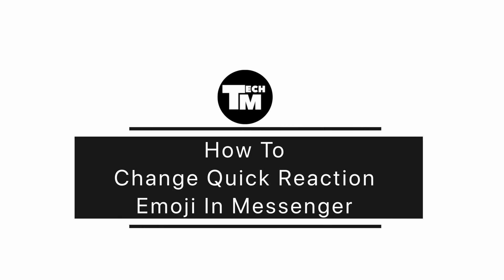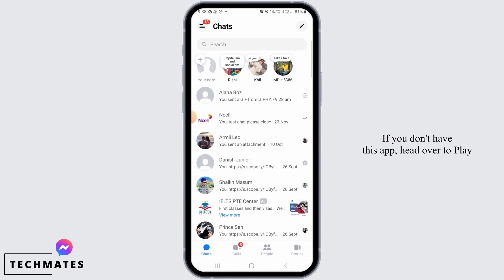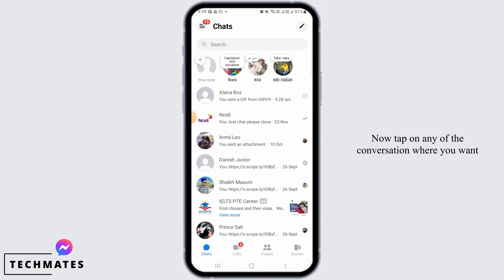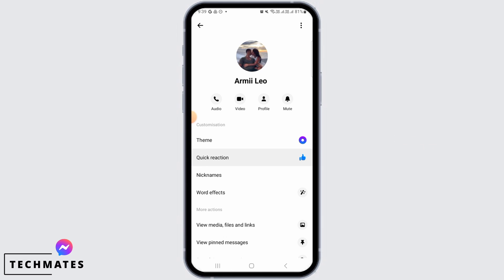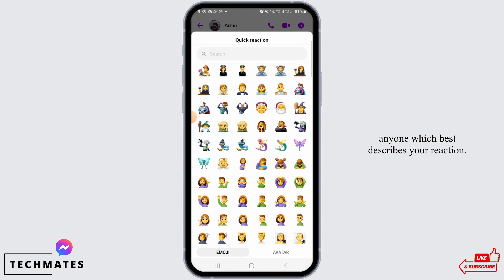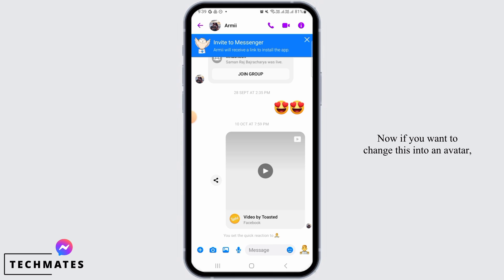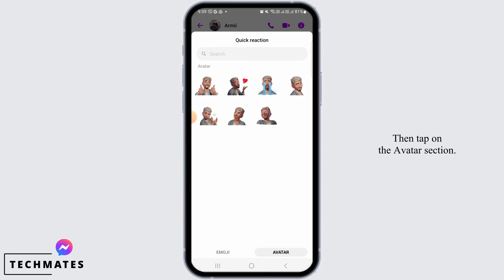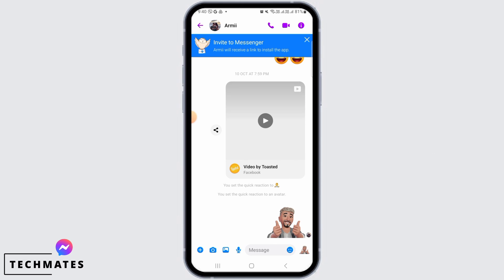How To Change Quick Reaction Emoji In Messenger - Full Guide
Are you looking to customize your Quick Reaction Emoji in Messenger? You're in the right place! In this tutorial, we'll show you how to change your Quick Reaction Emoji settings and add a personal touch to your Messenger conversations.

Introduction:
Discover how customizing Quick Reaction Emoji can enhance your Messenger experience and make your conversations more expressive.

Step-by-Step Tutorial:
🕒 Timestamps:

[00:00] Introduction and Importance of Customizing Quick Reaction Emoji
[00:10] How To Change Quick Reaction Emoji In Messenger

Learn how to personalize your Messenger reactions with ease and add a unique touch to your chats.